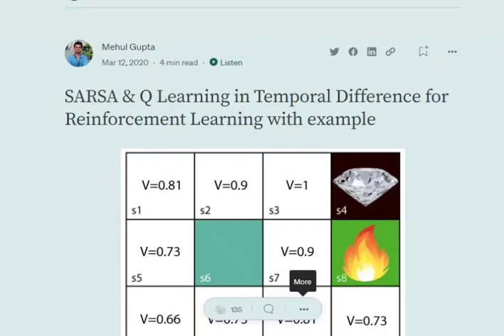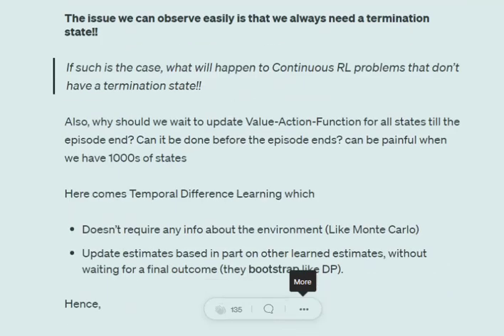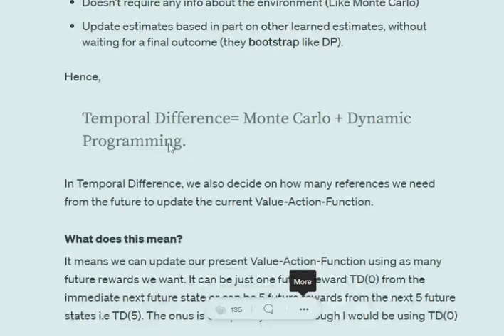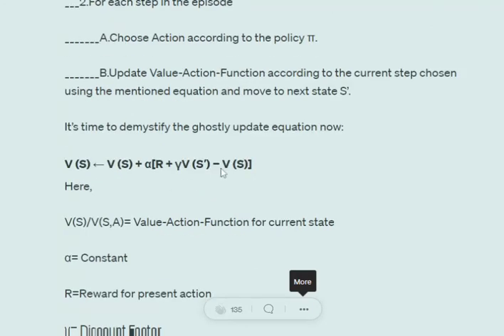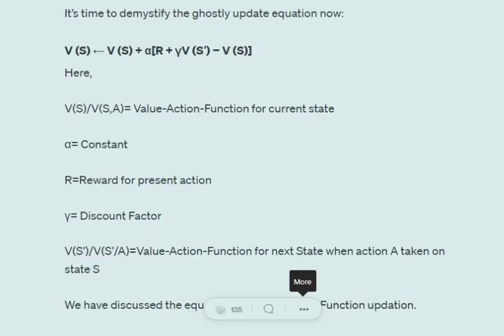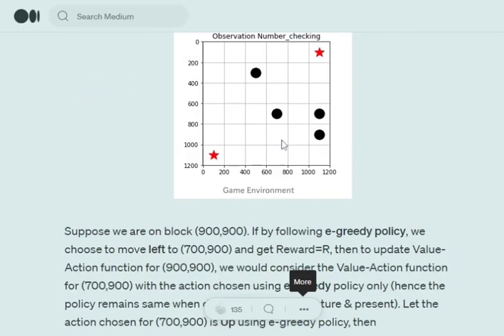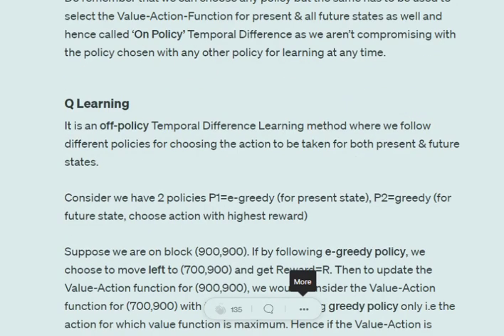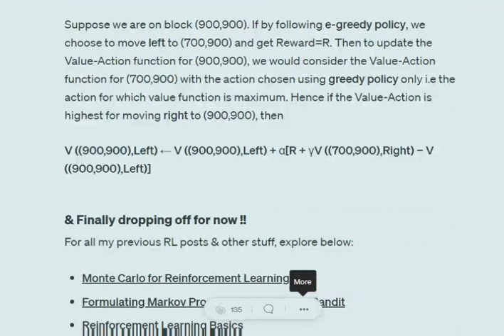Temporal difference in Reinforcement learning explained with example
Temporal difference learning helps in estimating value functions before the end of an episode/environmentz with no terminal state in Reinforcement learning. SARSA and Q Learning are it's 2 types that we have discussed in the video.